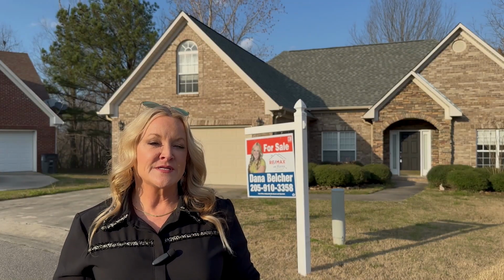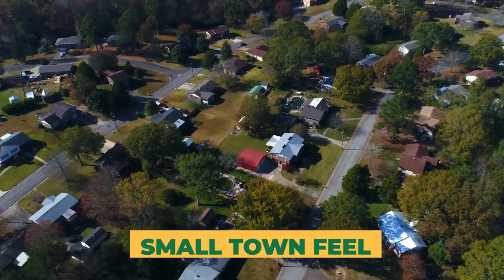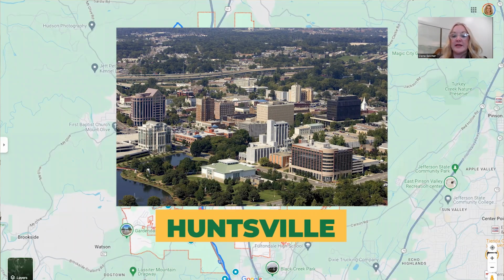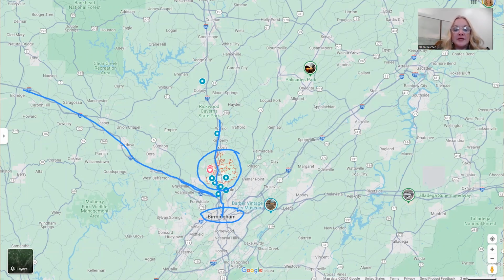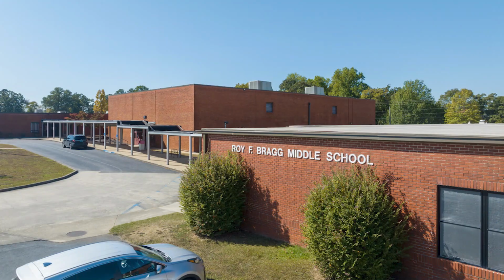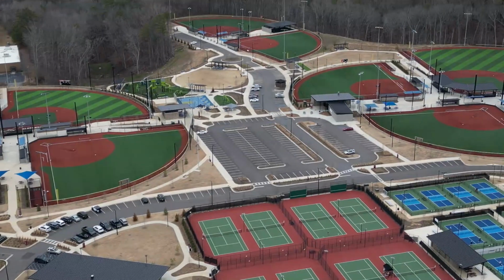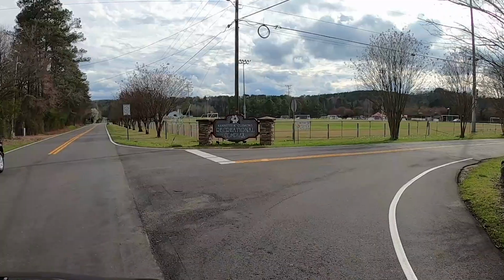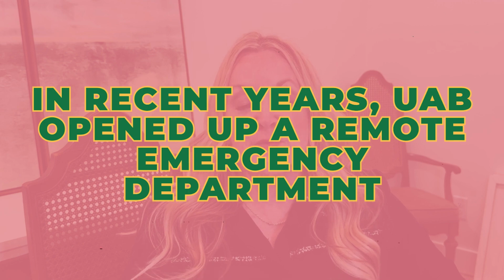Discover GARDENDALE ALABAMA: Why You SHOULD Move To This Birmingham Suburb | Birmingham Alabama Life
Are you thinking about moving to Birmingham Alabama? If you're considering a move and searching for that perfect blend of quiet suburban life with the convenience of a nearby city, you've got to discover Gardendale Alabama. In today's video, I'm taking you around this charming area to show you exactly why you should move to this Birmingham suburb. Trust me; Gardendale is one of those gems outside Birmingham Alabama life that you definitely want to consider.
From the heartwarming community events to the diverse housing that meets different lifestyle and budget needs, Gardendale Alabama offers a unique mix that appeals to families, professionals, and retirees alike. Not to mention, the convenience to downtown Birmingham Alabama without the hustle and bustle is just unbeatable.
Throughout this video, you'll get a look at the local amenities, including parks, shopping centers, and some of the best dining spots that contribute to the high quality of Birmingham Alabama life. Plus, I'll share a few stories from locals about what makes Gardendale stand out as a top choice for those moving to the area.
Whether it's your first time hearing about Gardendale or you're already packing your bags, this video has something for everyone.
I’d love to help you make a smooth move to Birmingham Alabama!
00:00- Intro to Discover Gardendale Alabama: Why You Should Move to This Birmingham Suburb
01:55- Gardendale Alabama Listings
04:15- Top Reasons Why People Love Living in Gardendale Alabama
07:01- Gardendale Alabama Map Tour
12:49- Schools in Gardendale Alabama
14:40- Bill Noble Park in Gardendale Alabama
16:29- Parks and Trails of Gardendale Alabama
20:21- History of Gardendale Alabama
25:50- Wrap Up to Discover Gardendale Alabama: Why You Should Move to This Birmingham Suburb
🤔Thinking of Moving to Birmingham Alabama?
If you want to know everything about eating, sleeping, working, playing, and the good, and the bad of living in Birmingham Alabama, then subscribe ▶ and tap the bell 🛎 for notifications so you can be the first to know about the current market in Birmingham Alabama.😁